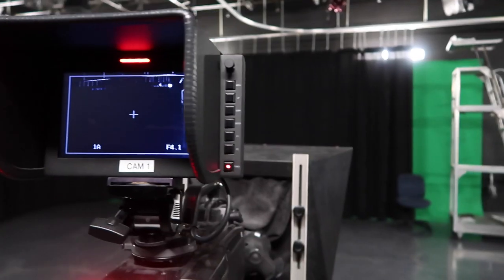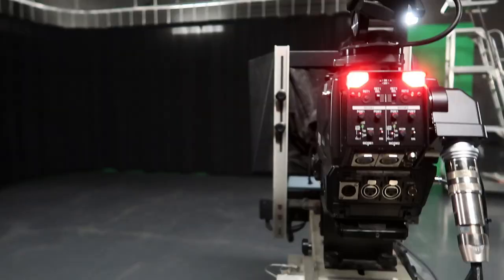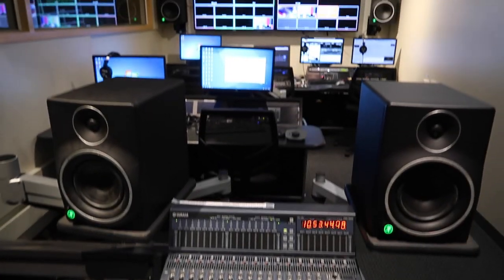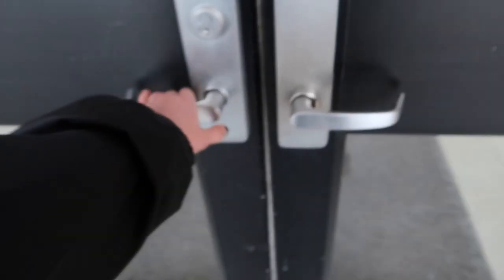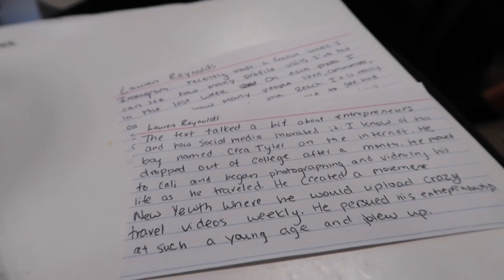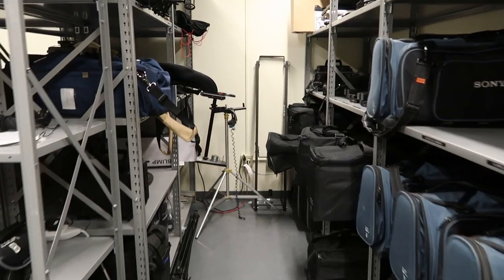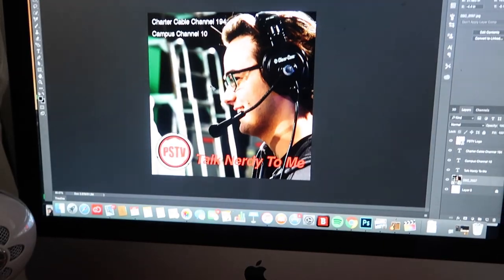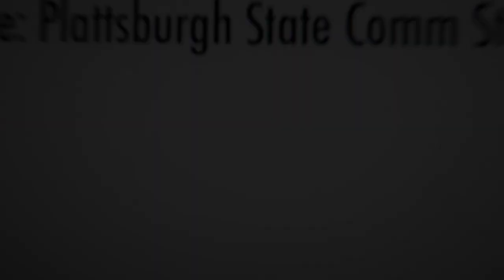Day in the Life of a SUNY Plattsburgh Communication Student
Take a look inside a day in the life of a SUNY Plattsburgh communication student. Learn more about the five majors within the communication studies department
Video by Lauren Reynolds.